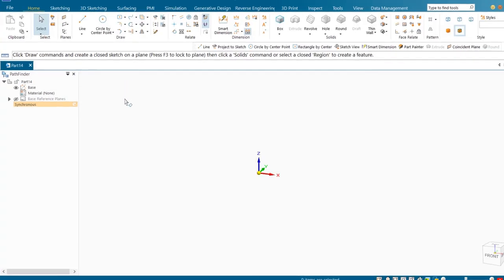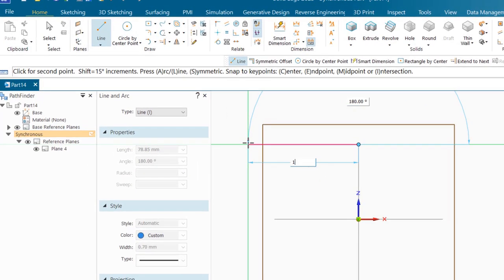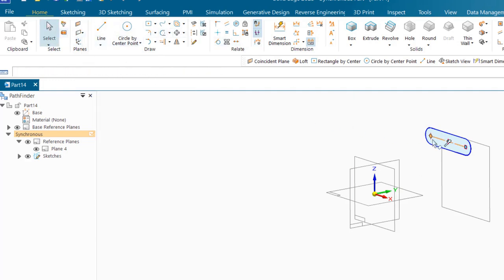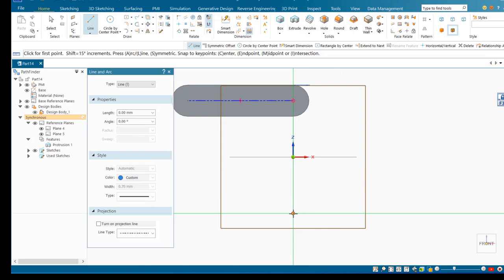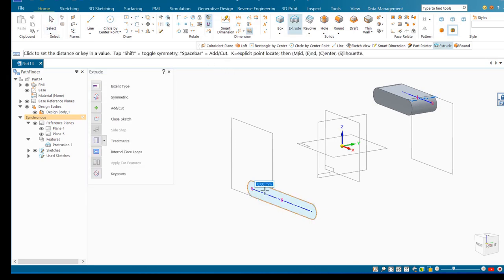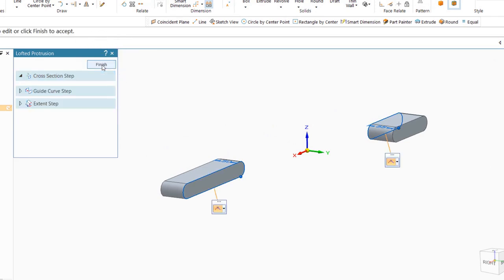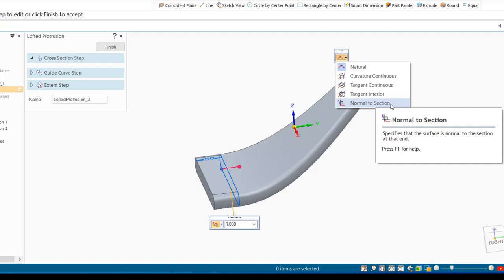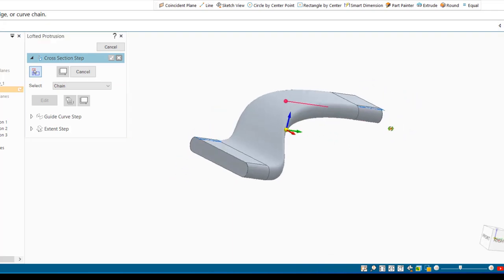Solid Edge Lesson:58 Loft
Learn how to use Solid Edge with Radix Engineering! In this video we will be learning how to make a loft in Solid Edge.